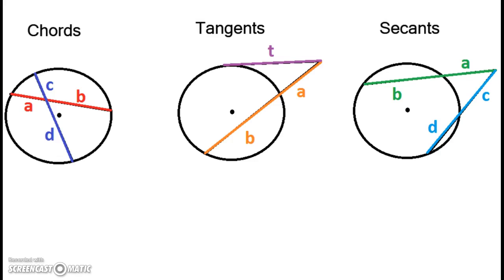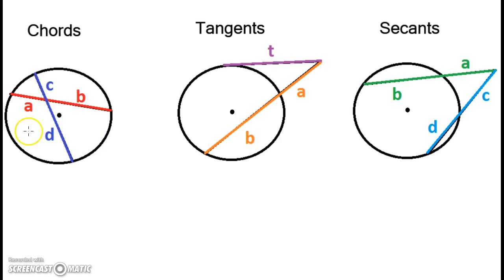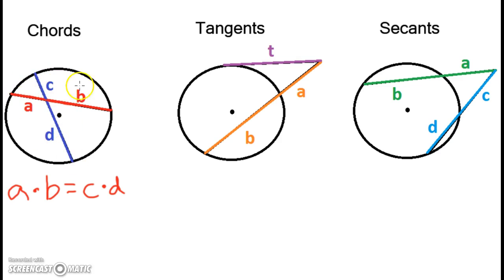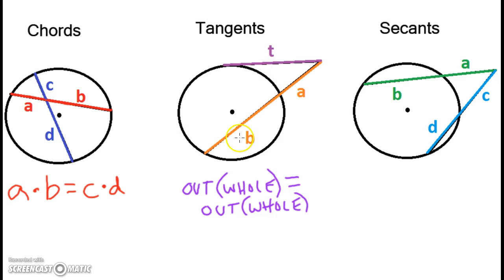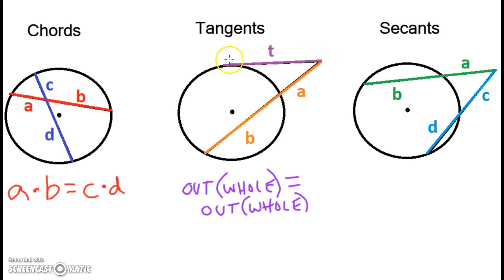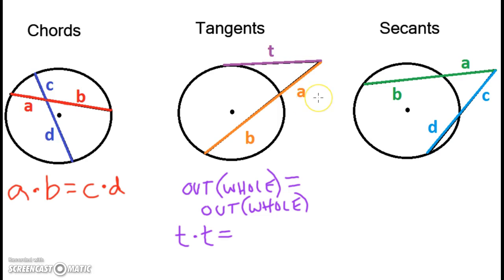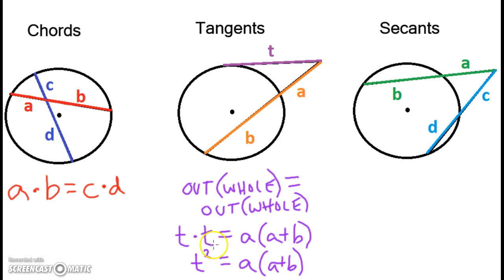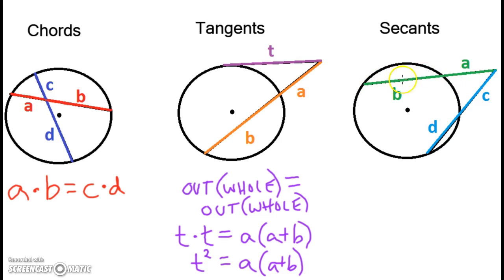Segments in Circles Notes